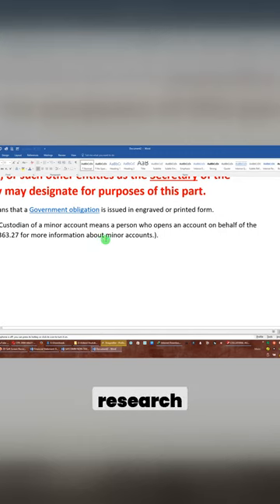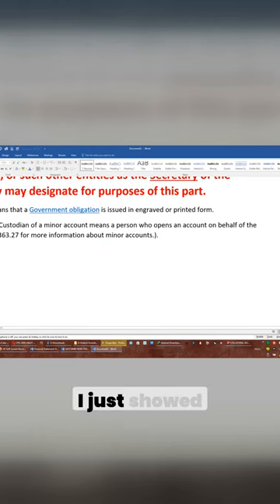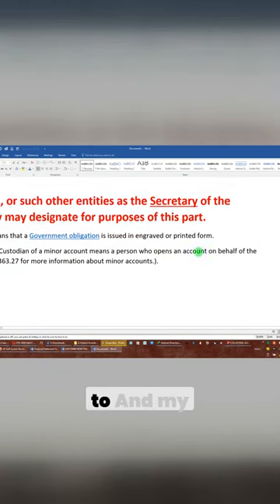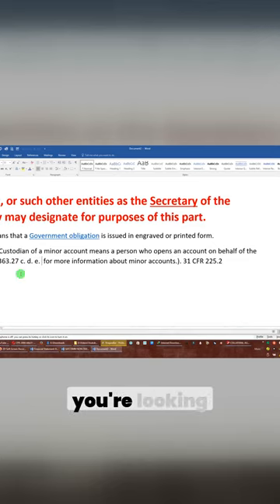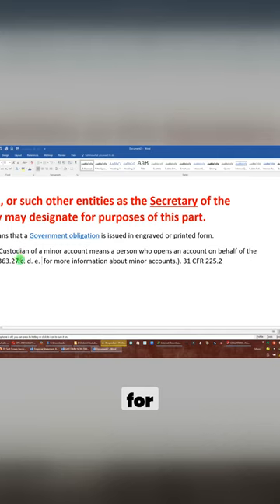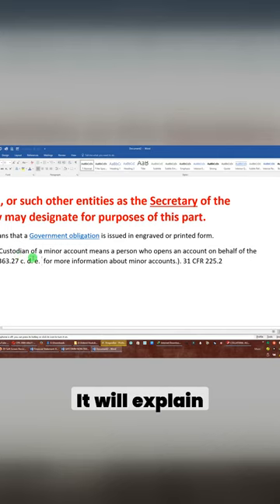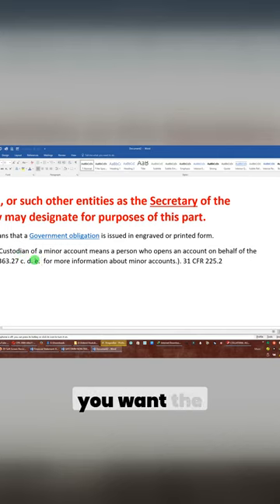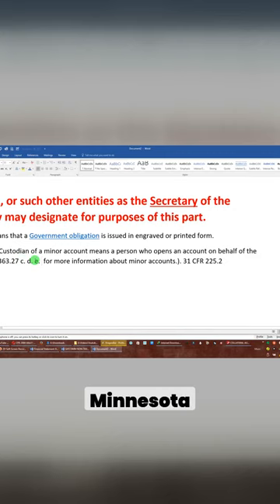Unveiling the Secrets of the Federal Reserve Proof of Your Account